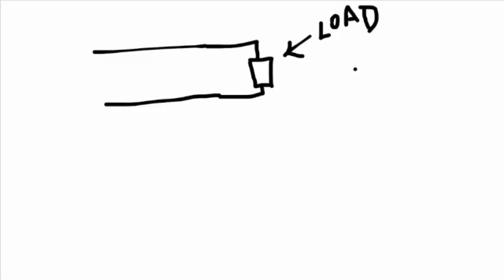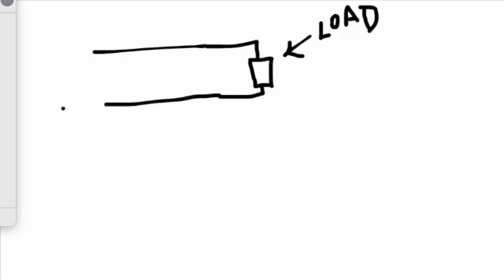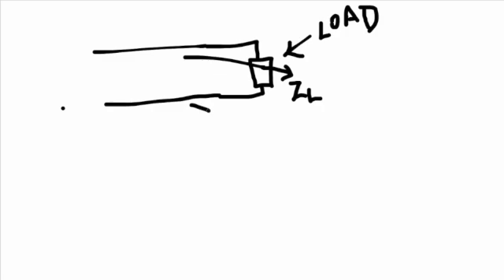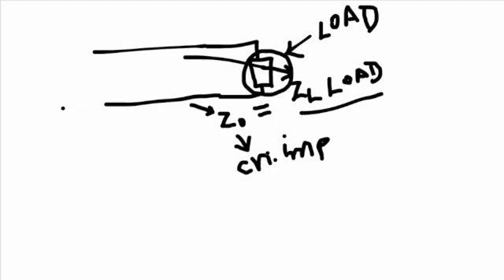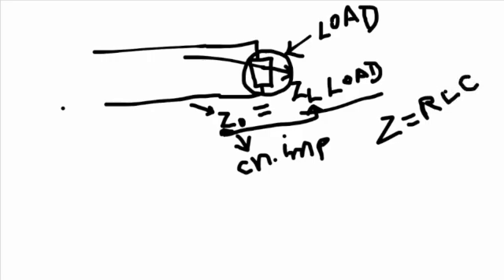microwave eng part1 impedance matching between transmission lines and load element basics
microwave eng part1 impedance matching between transmission lines and load element basics. microwave eng part1 transmission lines and load element basics.